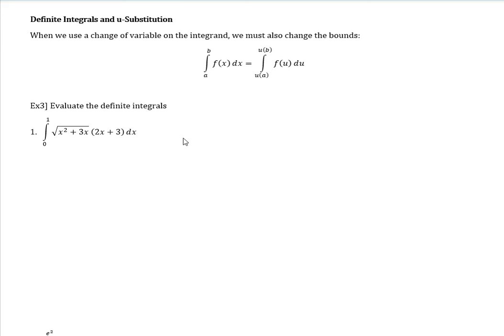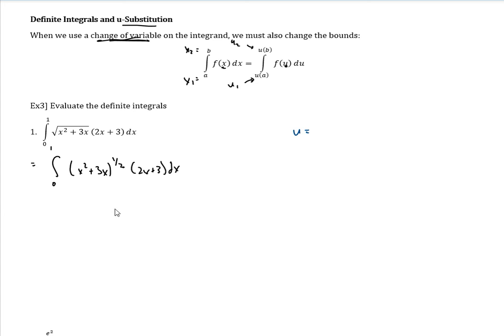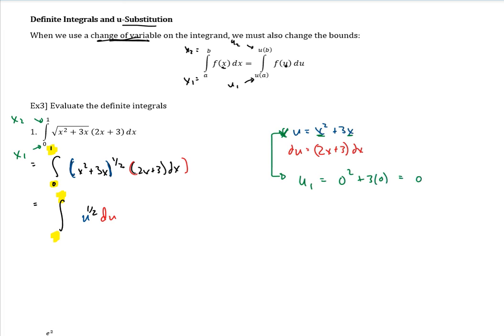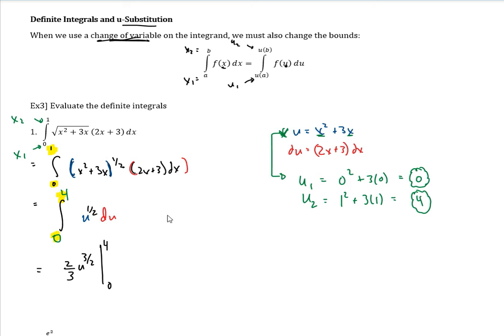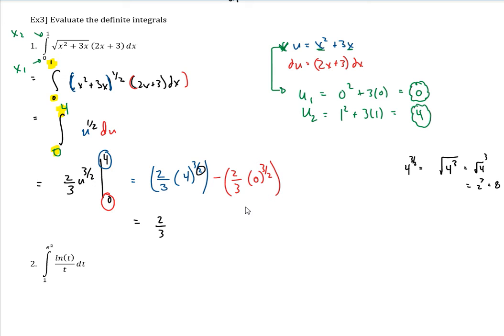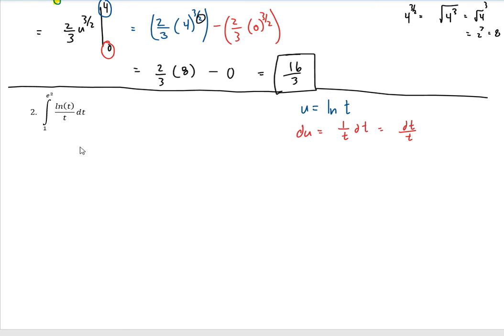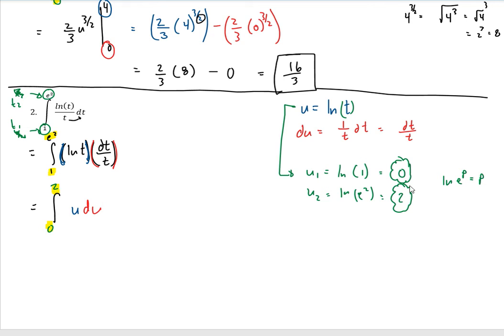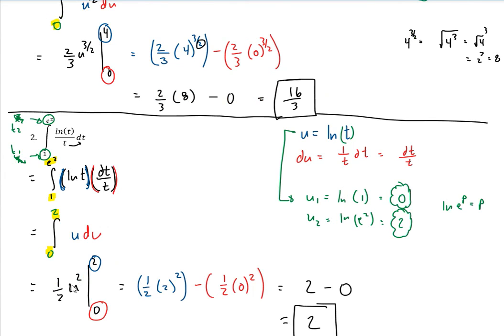The Fundamental Theorem of Calculus 2 Definite Integrals and u-Substitution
In this video, we evaluate 2 definite integral problems using u-substitution.